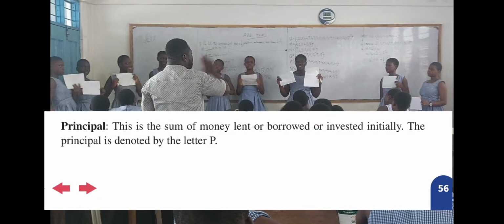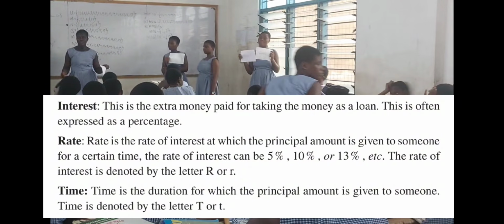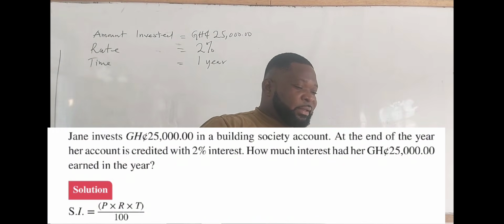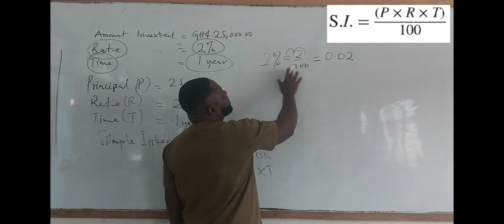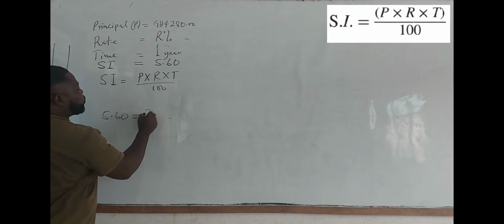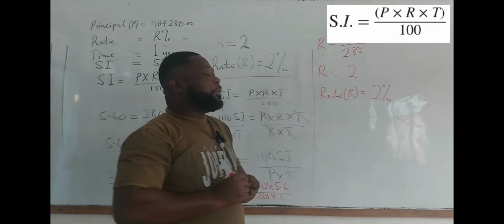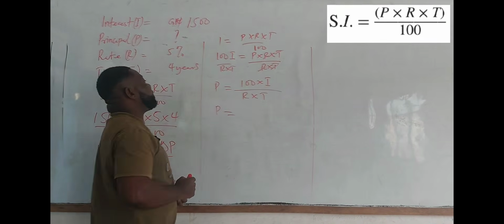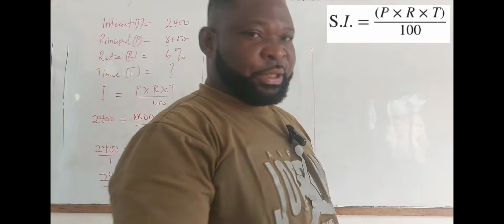SIMPLE INTEREST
This video seeks to educate learners on the topic SIMPLE INTEREST.
IT IS BASED ON THE STANDARD BASE NEW CURRICULUM IN GHANA FOR SENIOR HIGH SCHOOL (SHS)